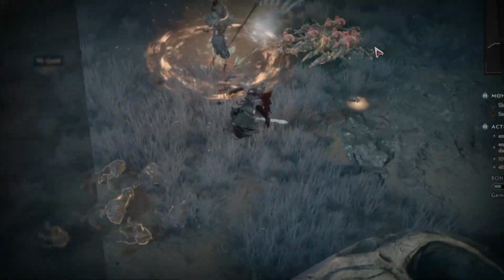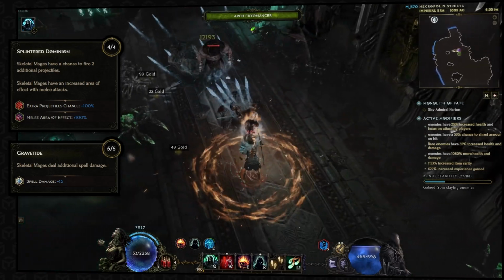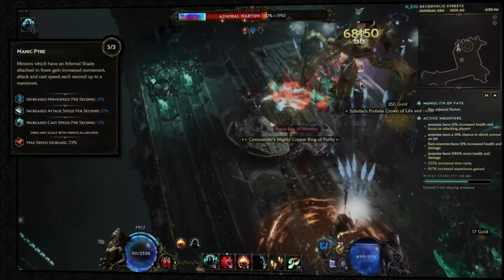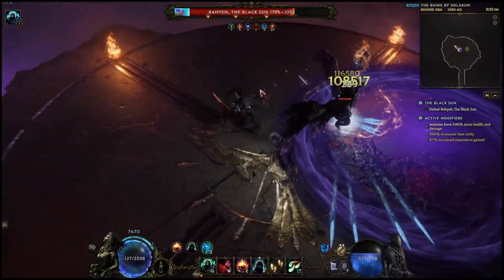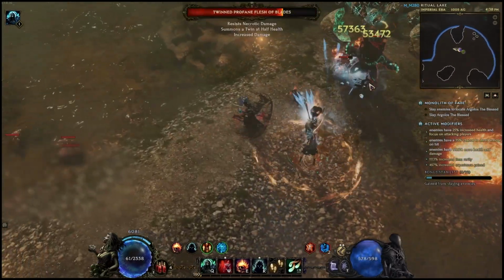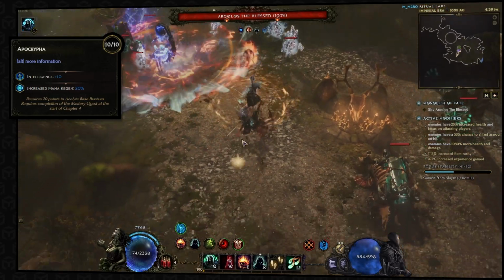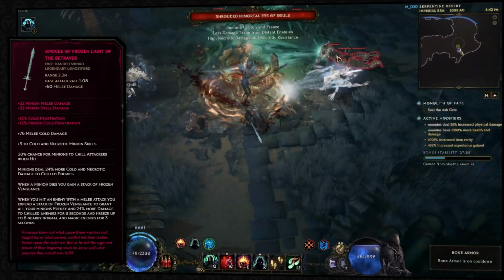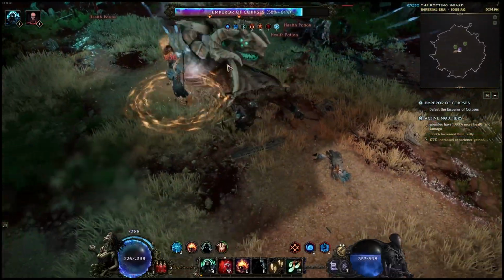Last Epoch 1.1 - "Roid" Mage Necromancer - Maxroll Build Guide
In this video VisionGL explains his "Roid" Mage Necromancer for Last Epoch Cycle 1 Patch 1.1 and breaks down to set up your potential favorite Build for the upcoming Cycle in Last Epoch. With this Build you can dominate the Monolith of Fate!

SOCIALS
🎥 VisionGL:

CHAPTERS

0:00 - Introduction
0:40 - Skills
03:49 - Passives
05:17 - Gear
07:40 - Gameplay